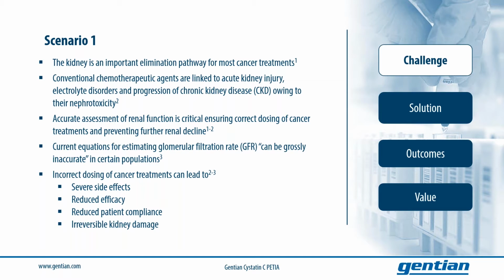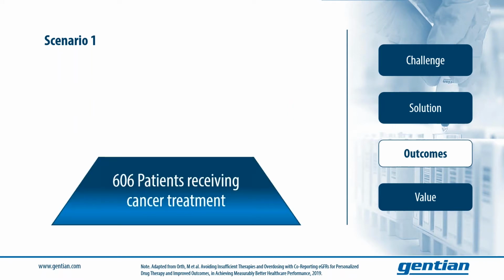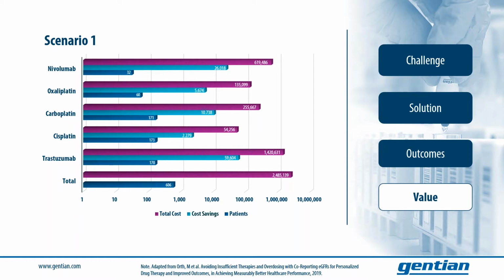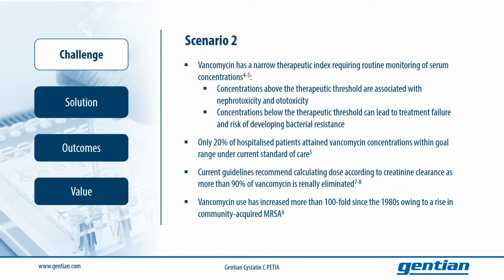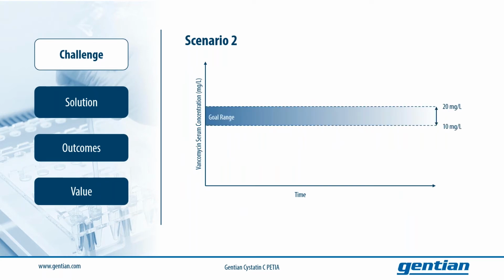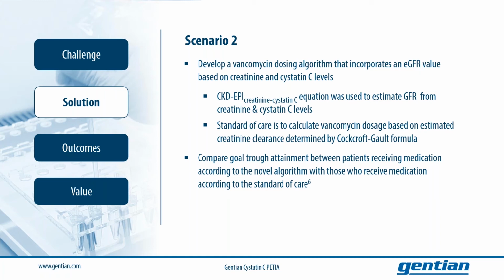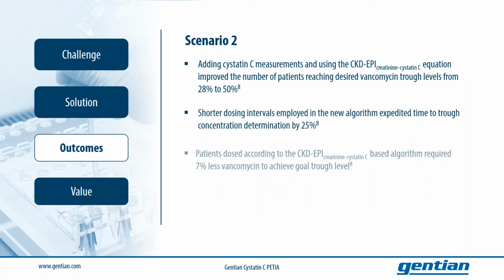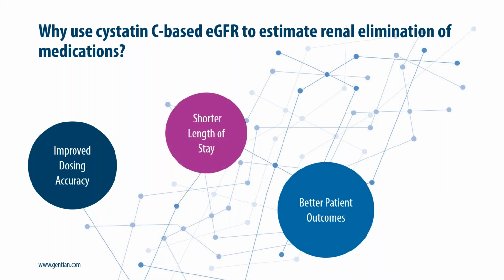Clinical value of predicting renal elimination of medications with cystatin C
Welcome to the fourth webinar in Gentian's cystatin C webinar series. Our US Product Specialist, Shanyil Wickramasinghe, will focus on two real-world scenarios to illustrate the clinical value of incorporating cystatin C testing into medication dosing and monitoring protocols:

Personalising chemotherapeutic interventions through co-reporting of cystatin C and creatinine-based eGFRs

Cystatin C-guided dosing of vancomycin: A novel approach to achieving trough concentrations among ICU patients